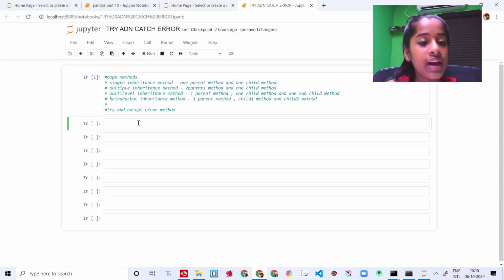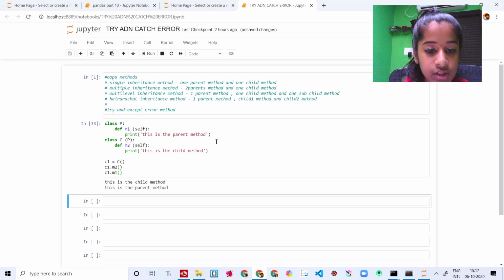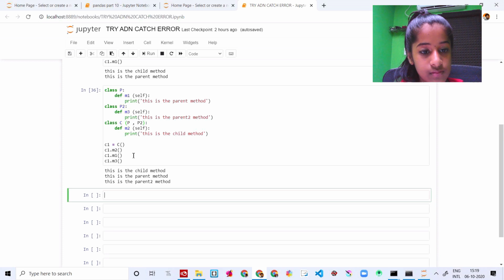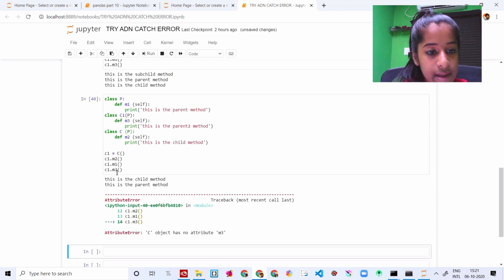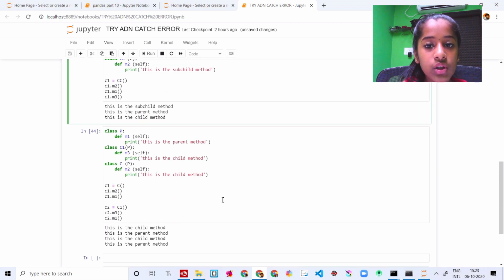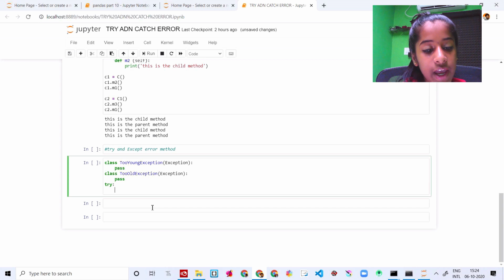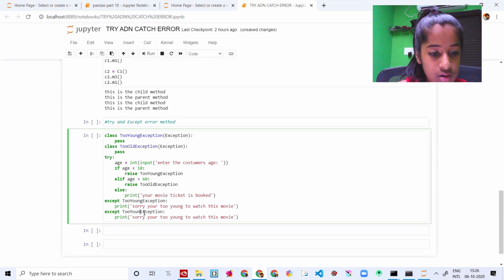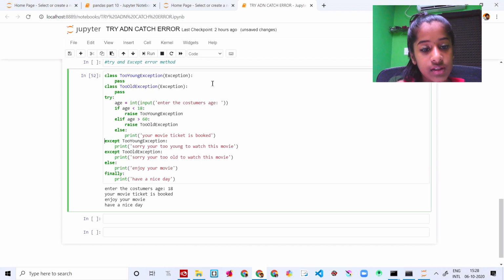Python for data science - OOP (object oriented programing) method, try and except method tutorial